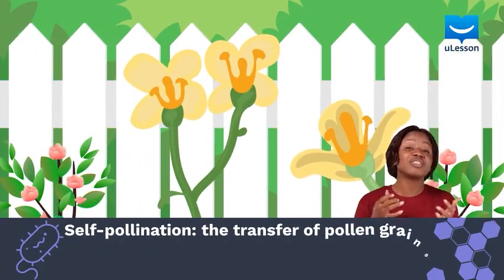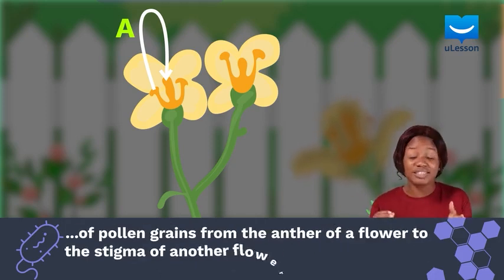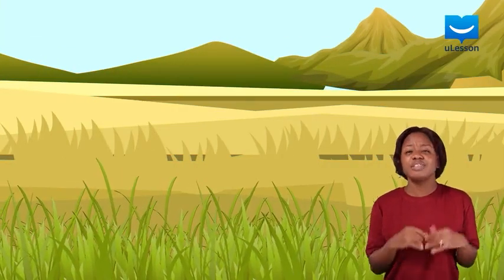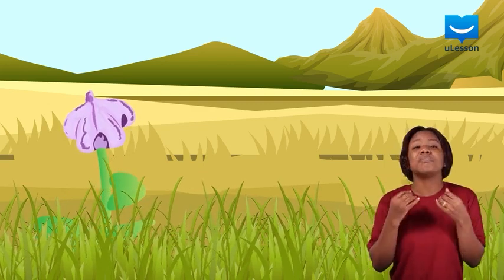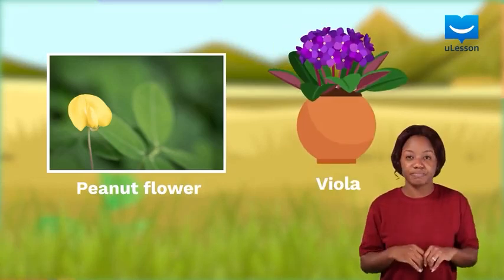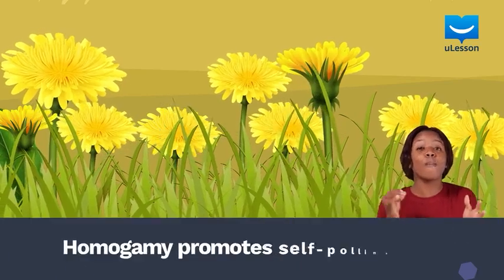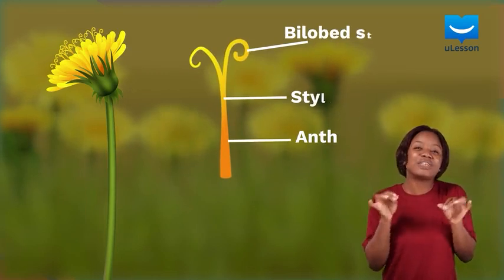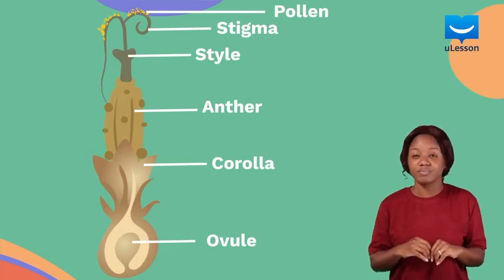Factors Promoting Self pollination